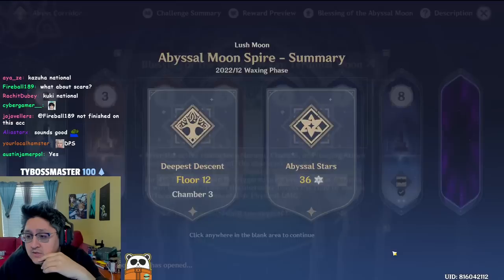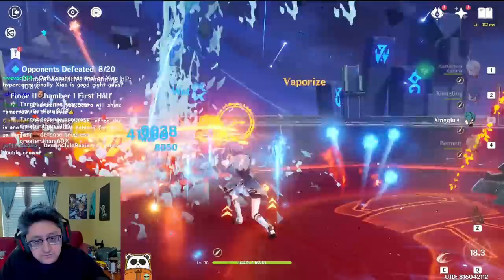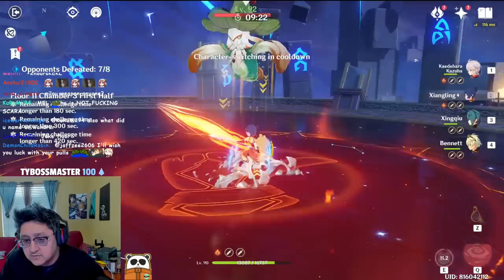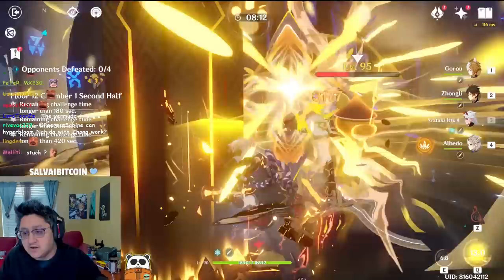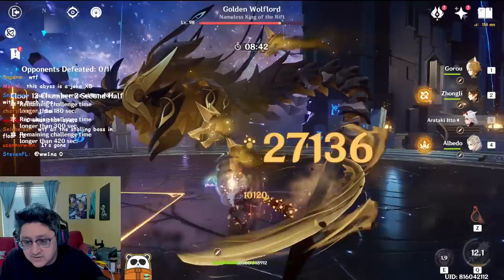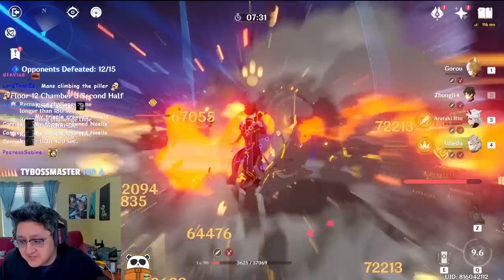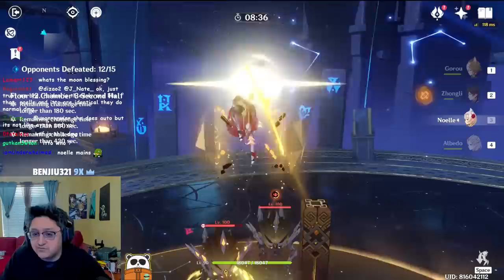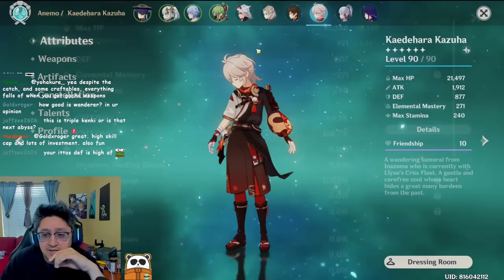3.3 Spiral is Where Noelle FINALLY Becomes a GOD | Genshin Impact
Timestamps
0:00 - Buff
041 - Floor Breakdown
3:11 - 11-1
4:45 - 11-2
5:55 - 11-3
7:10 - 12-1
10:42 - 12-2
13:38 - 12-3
21:12 - Builds

13000+ Member Discord!